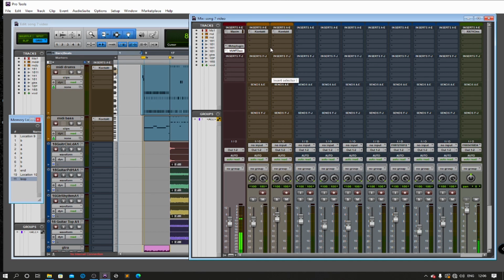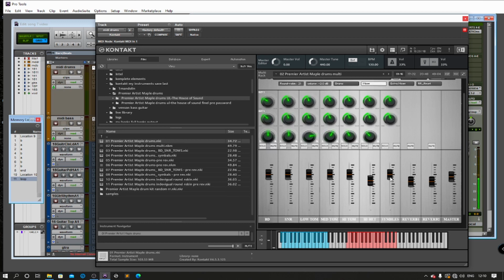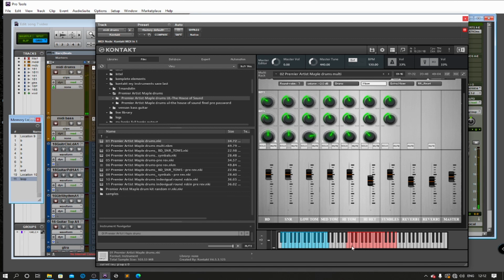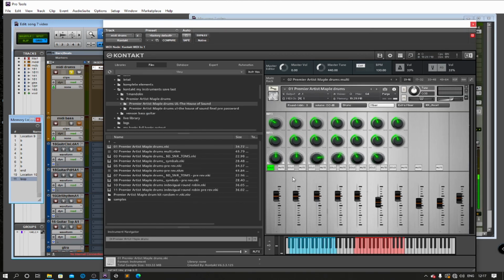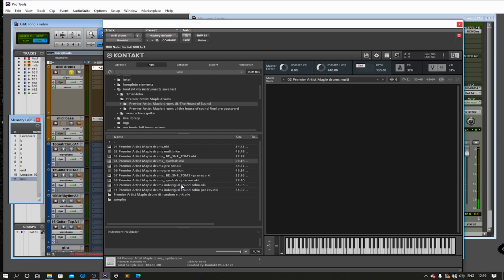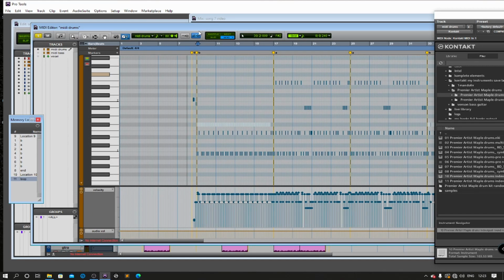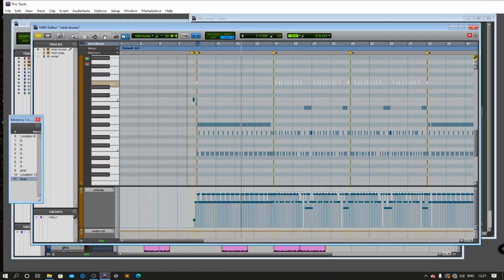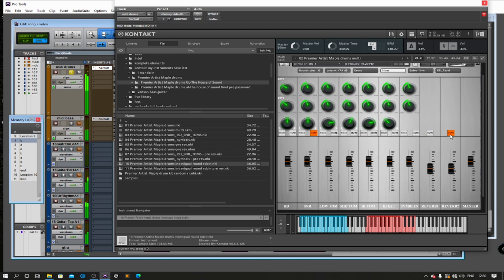Premier Artist Maple drums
The Premier Artist Maple Drums were recorded in a tight and dry environment with normal drum sticks 1 velocity layer and 24 round robin.

The snare drum is black beauty.

I wanted to leave the drums sound un touched as much as possible, so I did a minimal prosses to the sound to keep the drums sounding real but to have power so you can use it out of the box in your music.

The drums can be processed as you like it without a lot of problem when you mix, you can put your compressors or eq …with ease, there is no process that you need to fight in order to get your sound. I love my drums to be un processed so I can shape my own sound.

There are 2 mixer panels in the GUI first mixer is for the kit (bd, snare, toms, hi-hat) the second is for the cymbals.

On the first mixer panel there are also 2 reverbs, one small room and one big room, the reverb is mainly  a stone room impulse response that I recorded mixed with another one.

Here on the recordings there is no process on the drums other then the minimal process of the samples, so you can hear how the drums really sound out of the box.

How to use the Premier Artist Maple Drums is explained in the video in this page.

You can listen for examples for the Premier Artist Maple Drums here below.

Track number 3 is some loops I used to make something so you can hear the drums.

Tracks number 5,6,7 are construction kits loops that make a song, I added my drums and bass to them.

All instrument has a requirement for kontakt full 6.5.3 and above. Works in kontakt player in demo mode (for 15 min)

What you get:

24 round robin on most of the kit.

cymbals are around 12-21 round robin.

1 velocity layer on all of the samples.